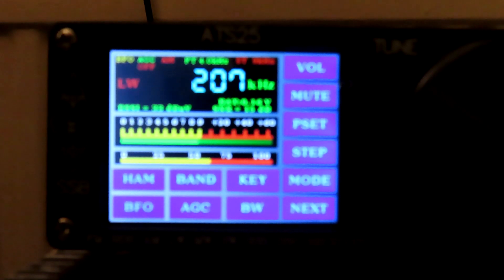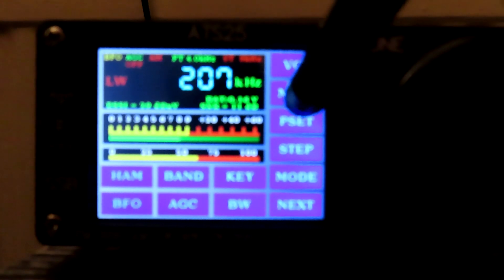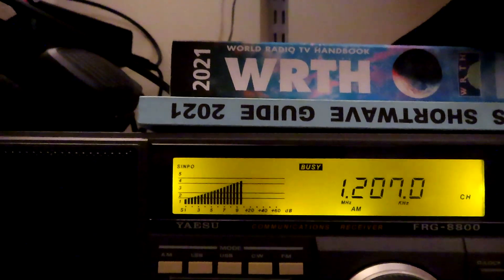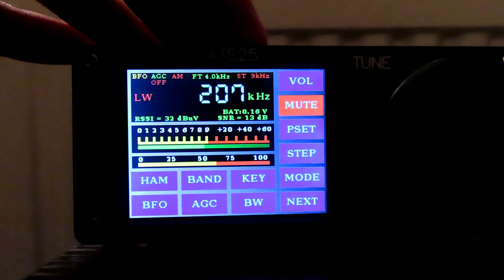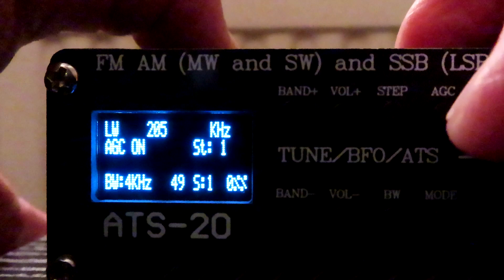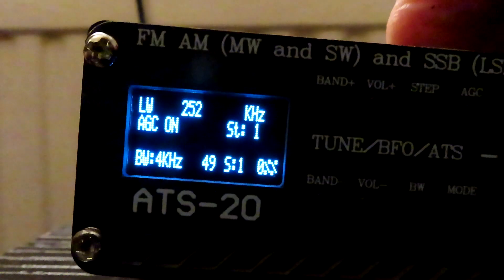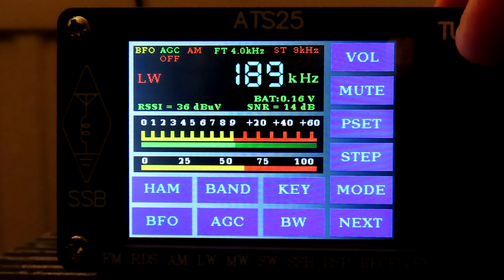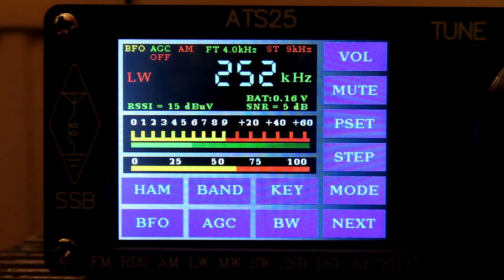ATS 25- Problem on Longwave?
My ATS 25 seems to be suffering from overloading on the longwave band.